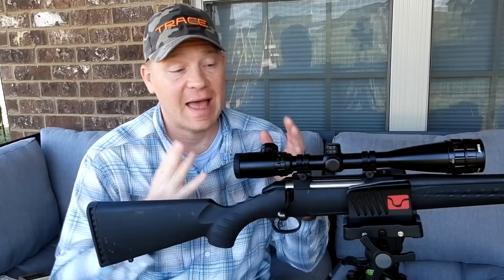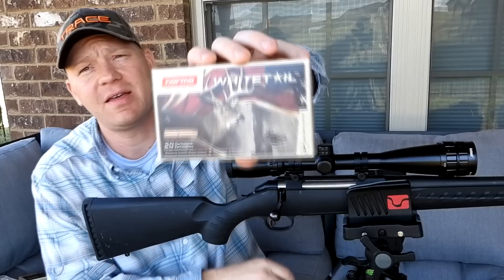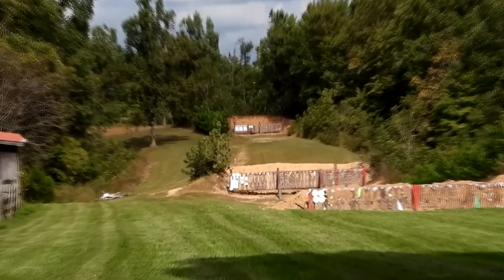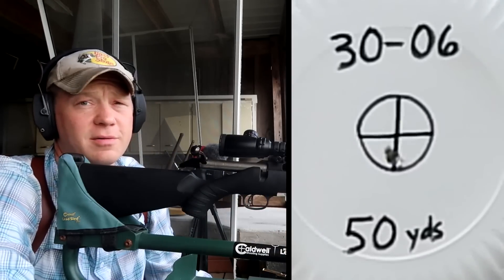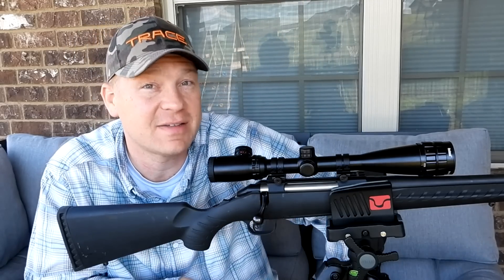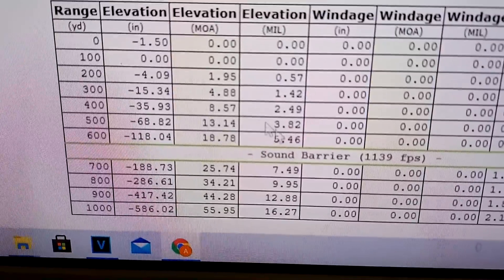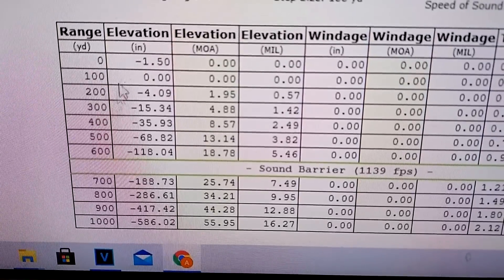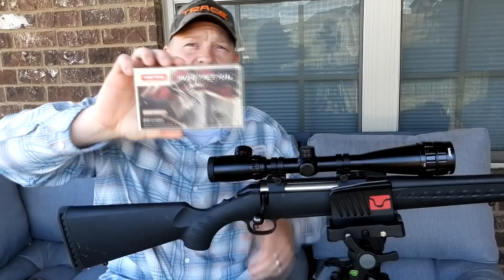.30-06 Bullet Drop - Demonstrated and Explained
If you are gonna hunt with a .30-06, you need to know this.